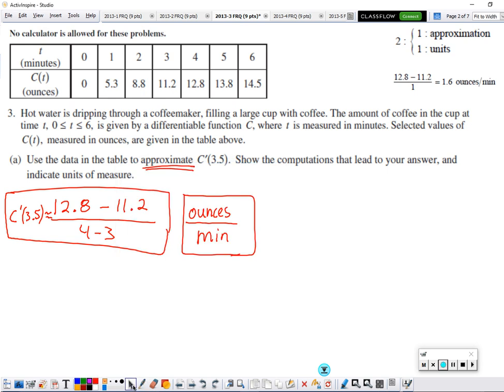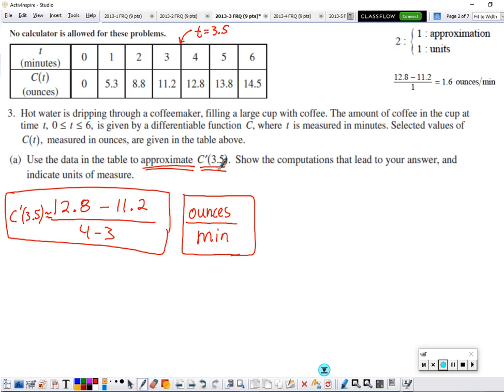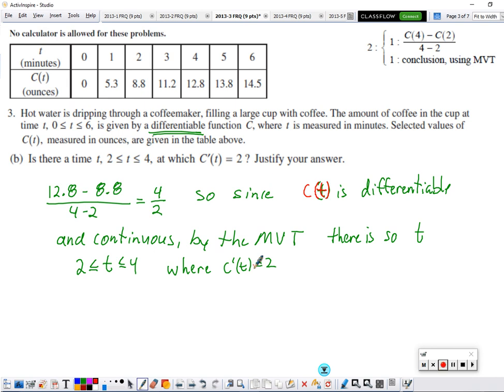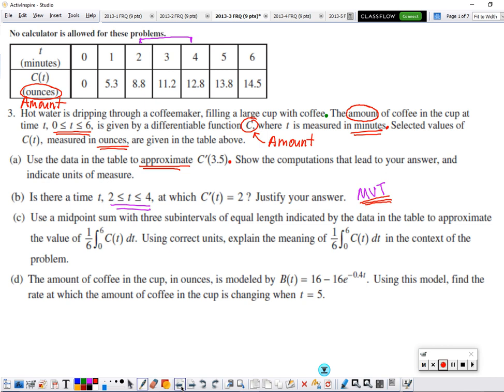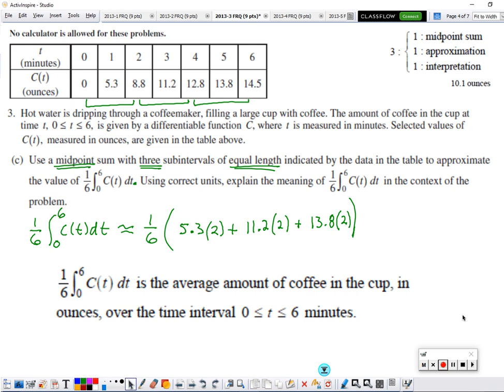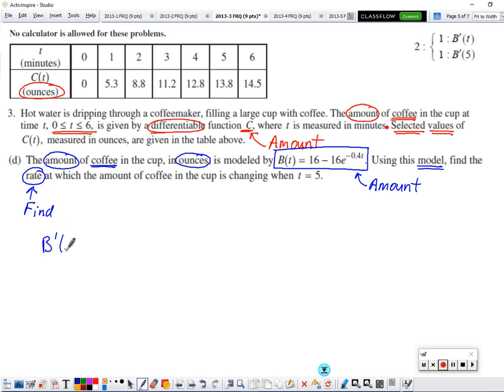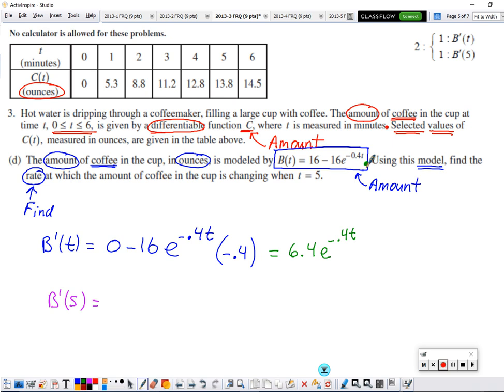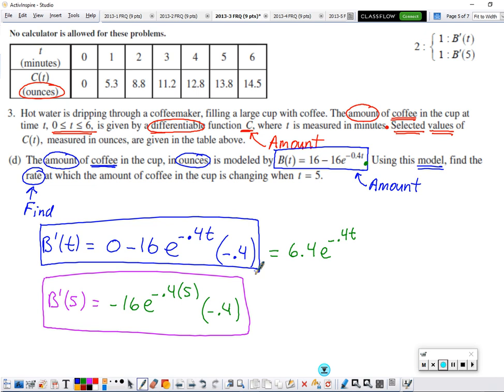2013 3 FRQ Approx f (x), MVT, MRS, ROC